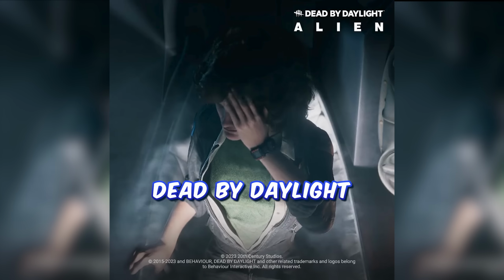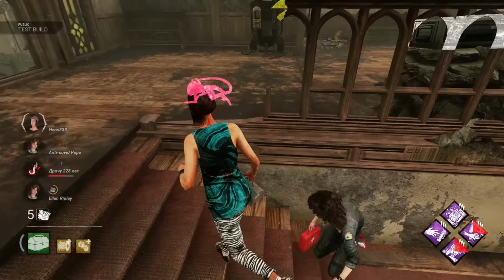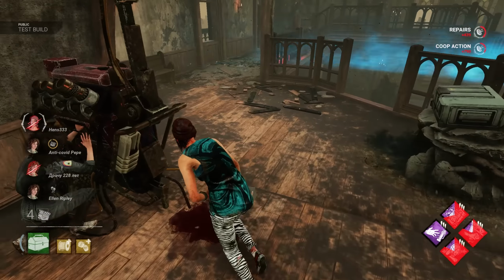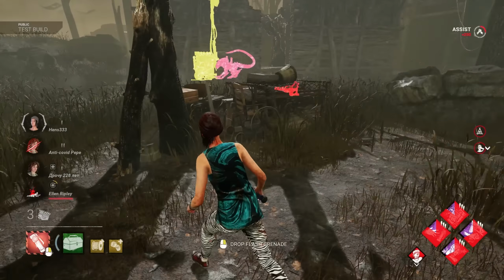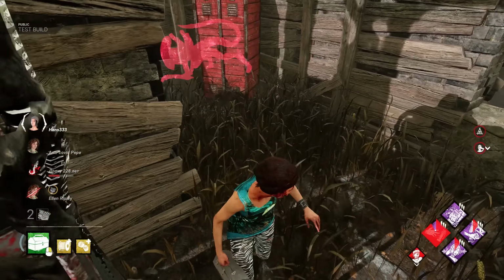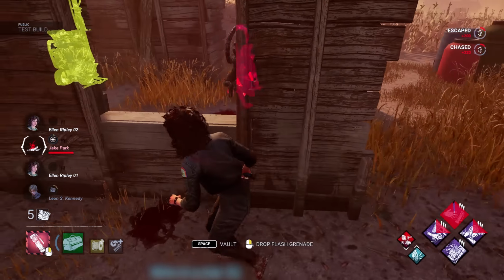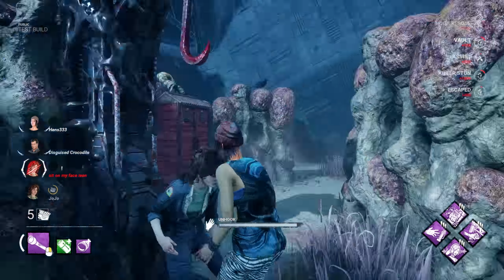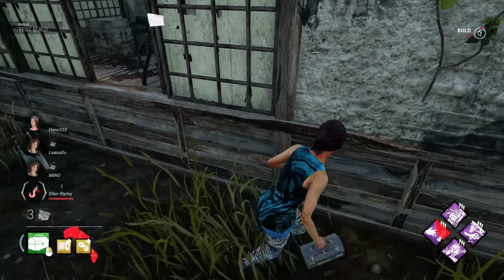The New Survivor Wallhack Meta | Dead by Daylight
Alien is coming to Dead by Daylight and the Survivor of the chapter Ellen Ripley has a very interesting perk that allows survivors to attach bombs to pallets which freezes the killer for 4 seconds making him extremely slow.
To activate this perk Survivors need to repair half a generator worth of progress.+
two other perks that also have the same activation condition got a massive buff.
Wiretap and Blast Mine do not require touching the generator anymore, this means Wiretap can be applied to gens that have have no progress at all or are even blocked
Killers can not get rid of Wiretap even if they know it is there making this combo insanely hard to beat.
Using all of these in combination is insanely strong I hope you enjoy